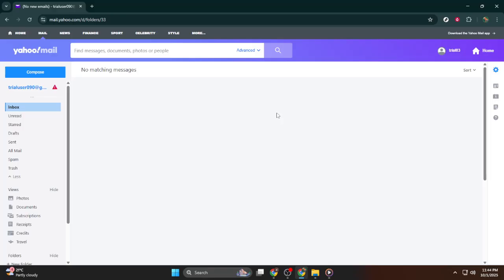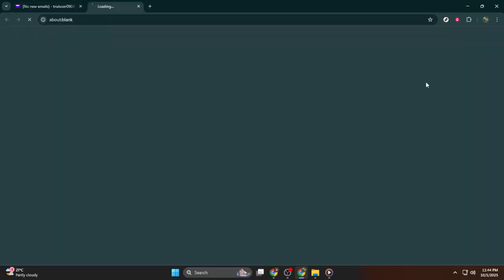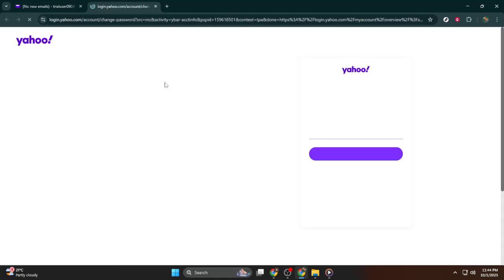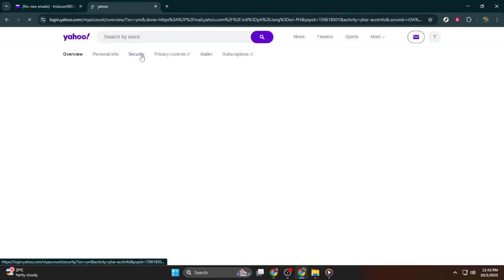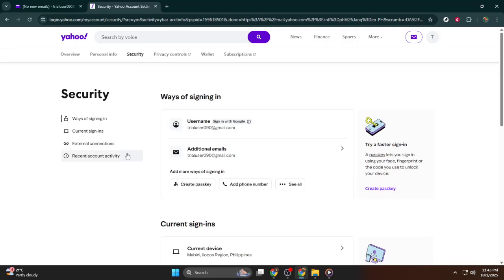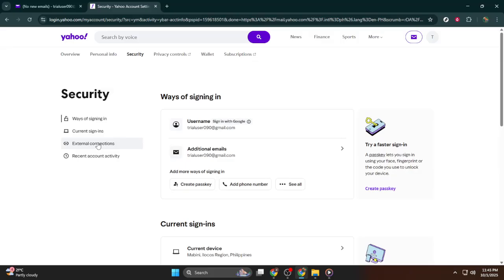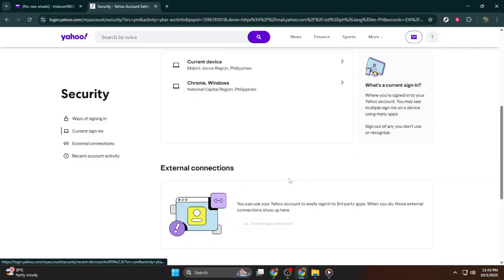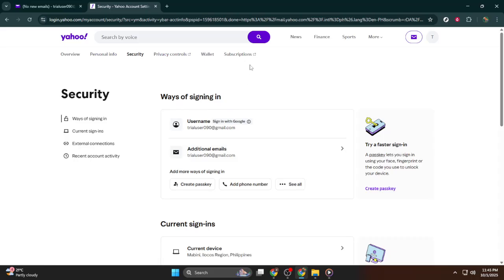How To Authenticate Your Yahoo Email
Want to keep your Yahoo account secure and trusted? 🔐 In this step-by-step guide, you’ll learn how to authenticate your Yahoo Email in 2025.

👉 In this tutorial, we’ll cover:

Why email authentication is important

How to enable two-step verification (2FA) in Yahoo Mail

How to generate and use an app password

How to check if your email is properly authenticated (SPF, DKIM, DMARC basics)

Tips to protect your Yahoo account from phishing and hacking

By the end, you’ll know how to make your Yahoo emails more secure and reliable.